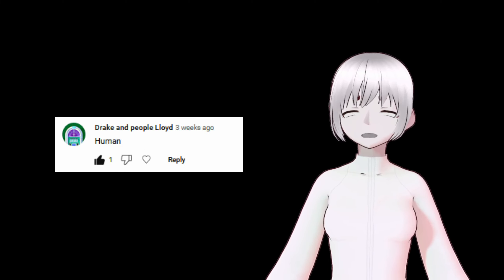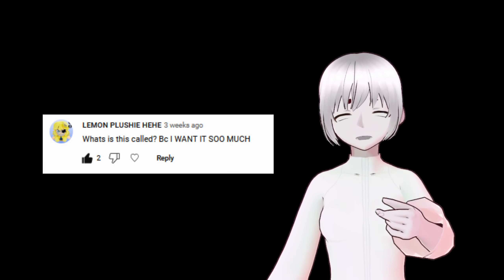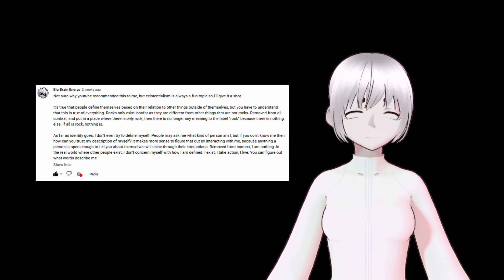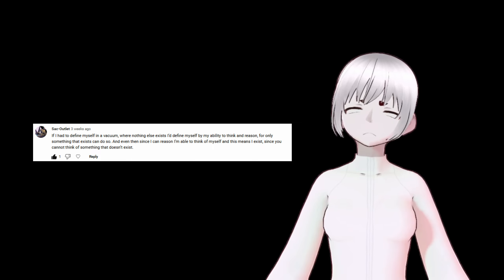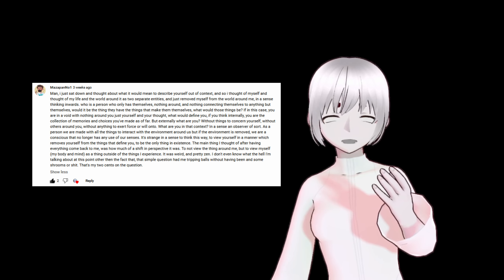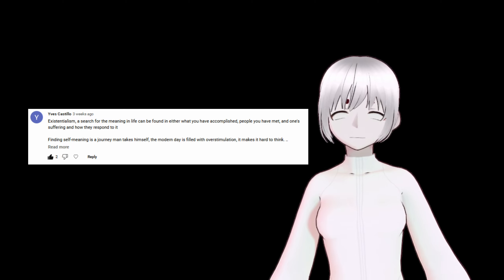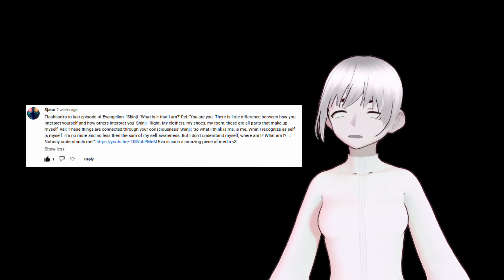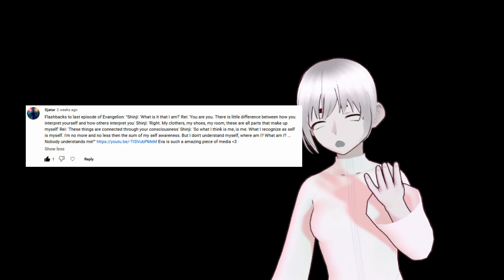Answering your comments (100 subs special!)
This week, CD-ROM answers every single comment that's ever been left on one of her videos.